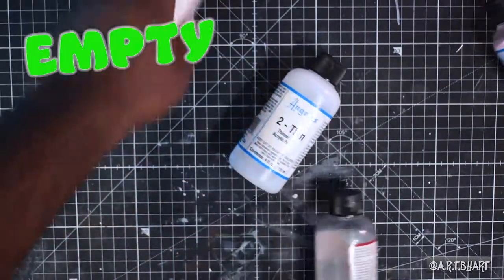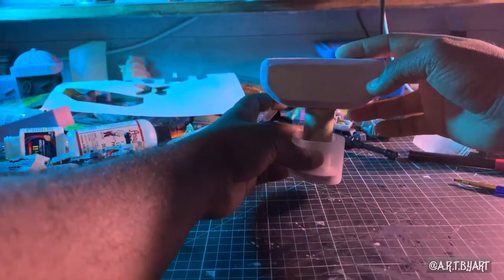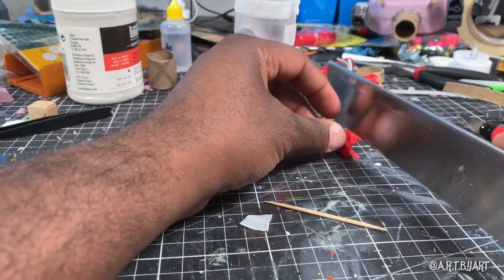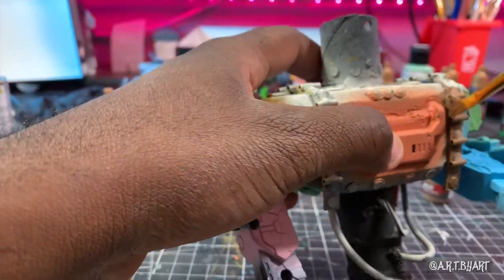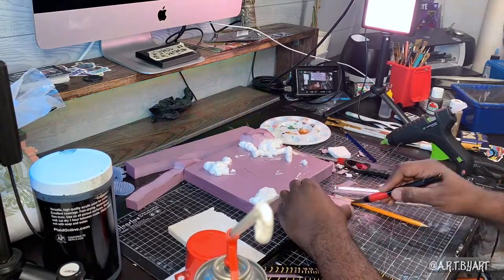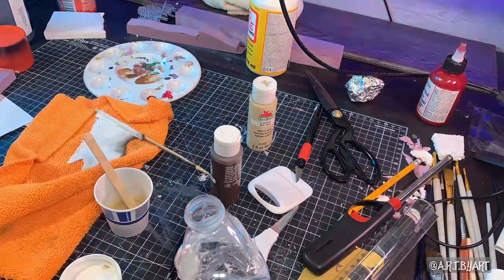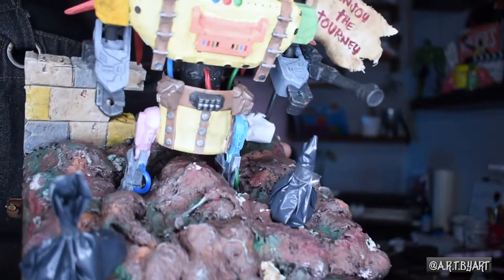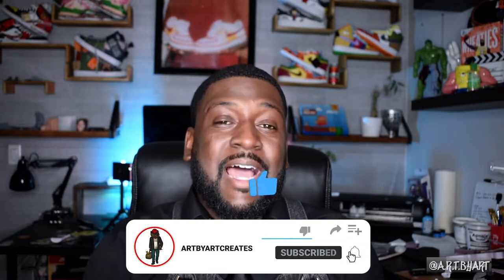Angelus Direct Bottle Kit bash/Scratch Build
Back at it again with another bottle build! I’ve always wanted to try kit bashing and scratch building and here is what I came up with!

My name is Art, I was born and raised in Cleveland, MS. Always having the desire to create something new, I started painting shoes and t-shirts in 2003 while in high school. Throughout the years, I have continued to master my passion by creating quality pieces of work and expanding my craft. I have expanded my work into pieces of wood art, wooden jewelry, canvas paintings, and I’m always looking to add more skills to my portfolio.